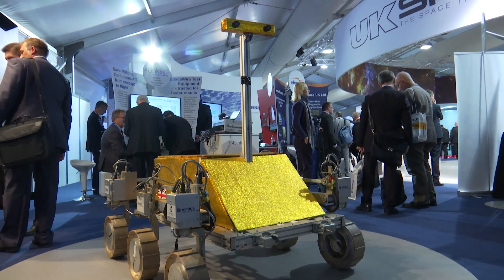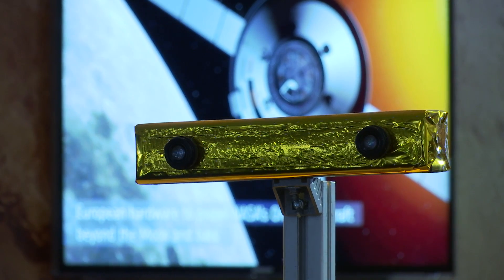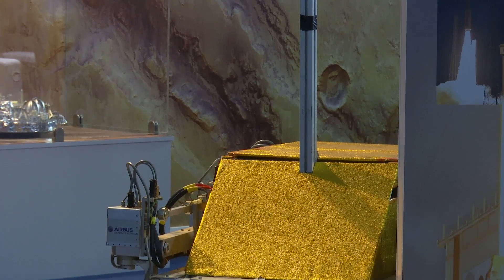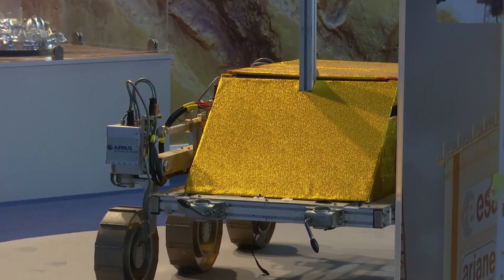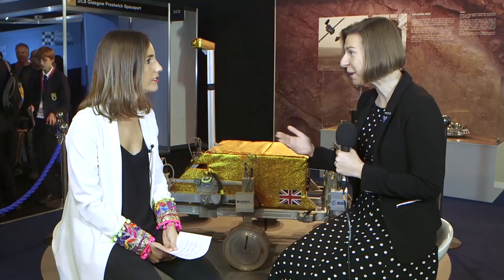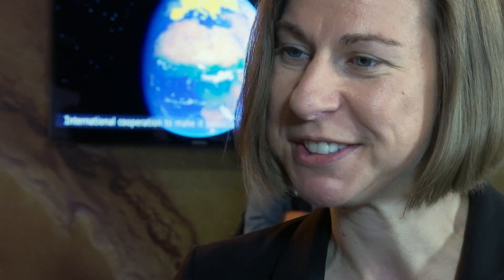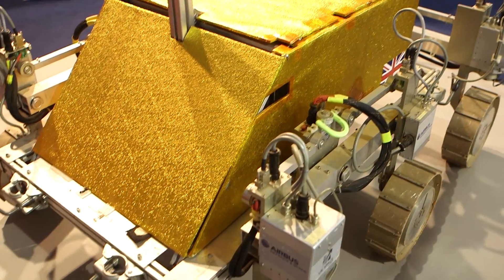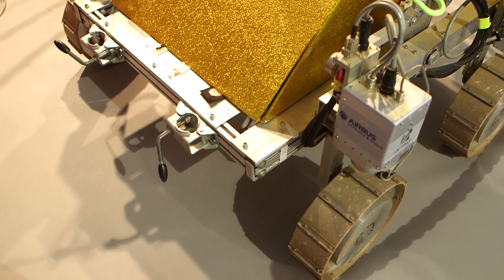Interview with Liz Seward. Exomars Rover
Meet the expert at Farnborough Air Show 2016: with Liz Seward, Head of Marketing - Earth Obsevation, Navigation and Science